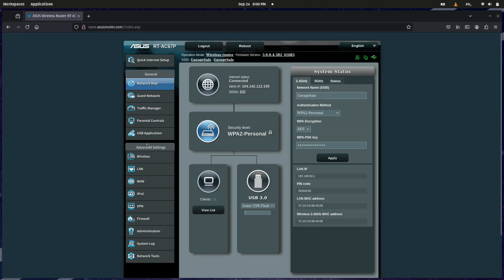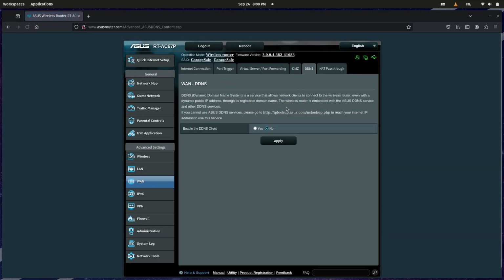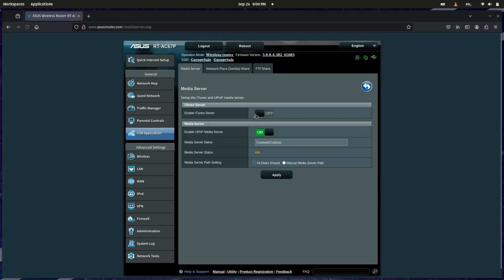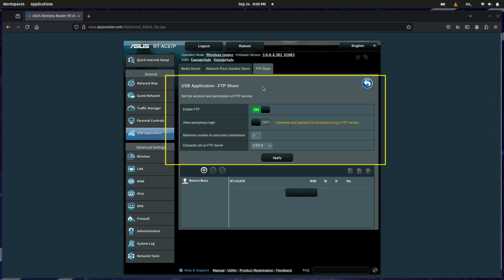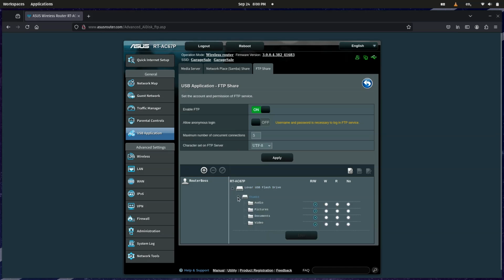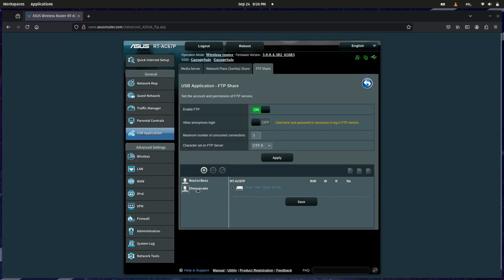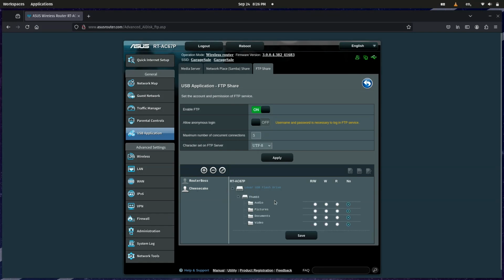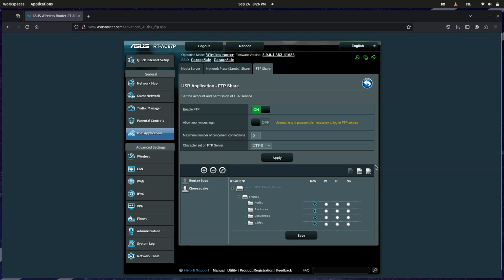ASUS RT-67P USB Application Video 1 of 8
Unlock the full potential of your ASUS RT-67P router with our comprehensive guide! While this video focuses on the RT-67P model, the steps and instructions are applicable to most ASUS routers featuring a USB slot. We'll walk you through configuring your router to utilize its USB connection, ensuring you can easily share and access your USB drive across your network.

Highlights:
Router Model: ASUS RT-67P (Applicable to most ASUS routers with USB slots)

Step-by-Step Instructions: Clear and concise guide to configure your router’s USB connection.

Extended Support: Discover our additional seven videos on accessing your USB drive post-setup.

Don't forget to check out the linked videos for complete coverage on maximizing your router’s USB capabilities!